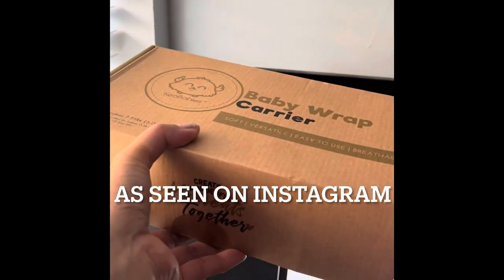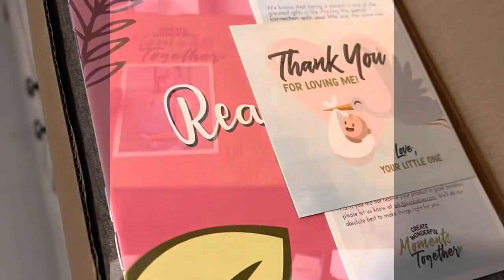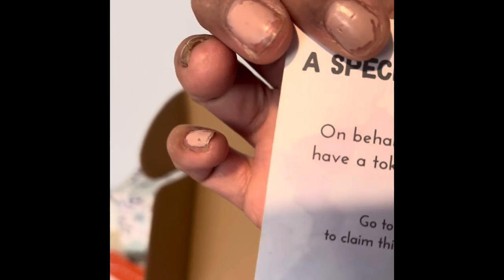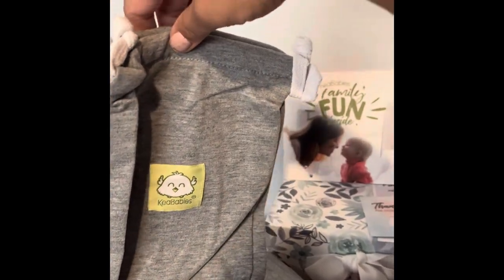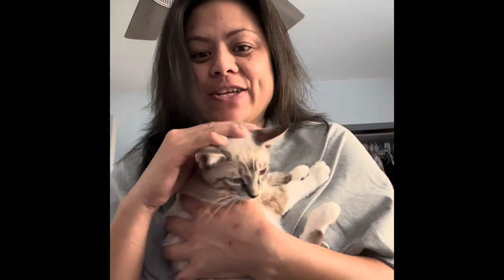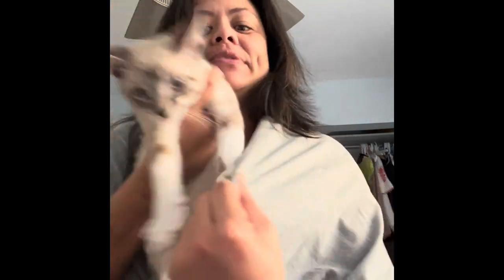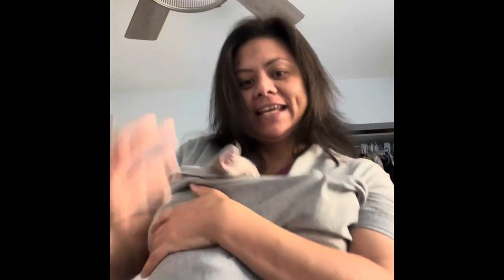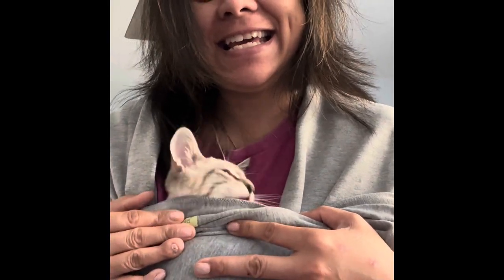Review of the KeaBabies Carrier Wrap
Just like the original Baby Beluga wrap that was going viral on Instagram these were popular version and we like it!!